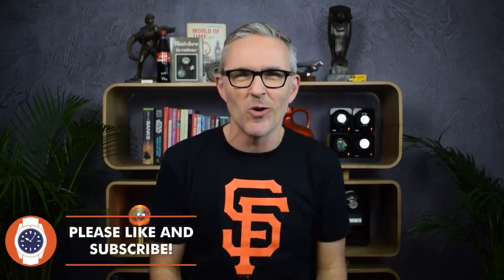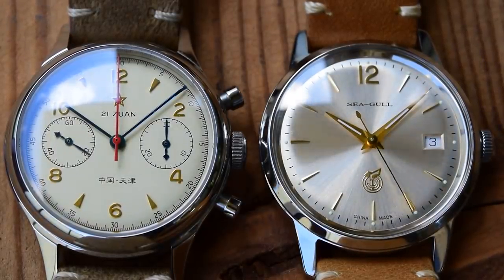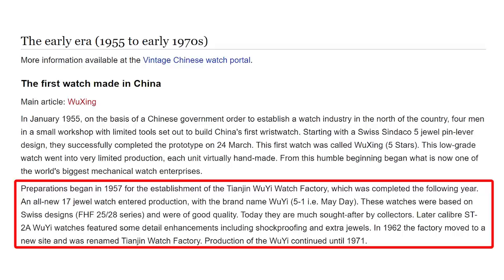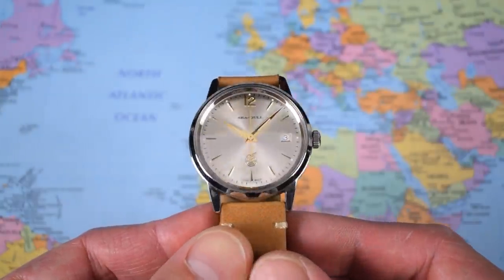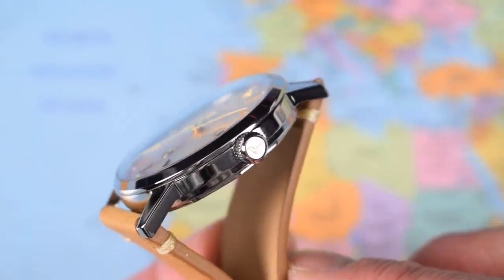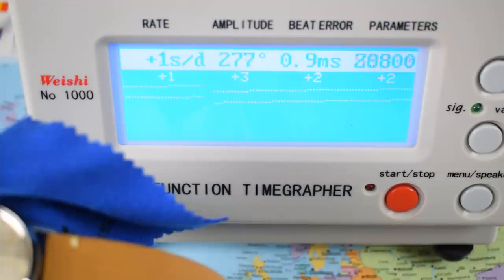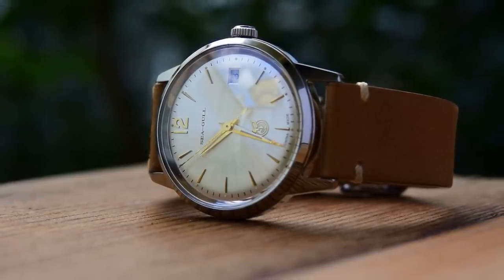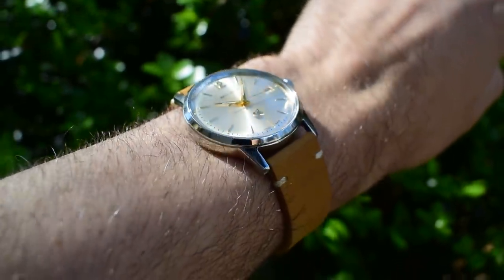Beautiful, Affordable, Original! The Sea-Gull '51'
*YOU CAN CHECK IT OUT IN THE OFFICIAL SEA-GULL STORE HERE!*

*DON'T FORGET ABOUT THE 1963 THOUGH IF YOU DON'T HAVE ONE!*

OR FOR THE CHEAPER VERSION.

Beautiful, absolutely. Original, certainly. Affordable, well perhaps when it is on sale. A stunning little piece if you like the mid-century, retro look as much as I do, but I'm not sure what they are doing with their prices at the moment. Makes a strong case at $300, not so much at $400 I'm afraid. Cheers, Jody